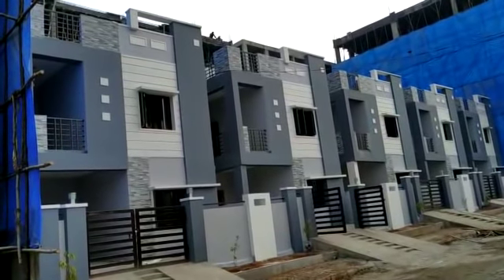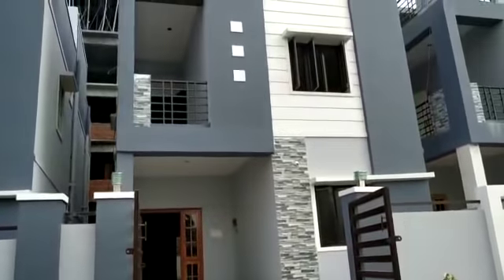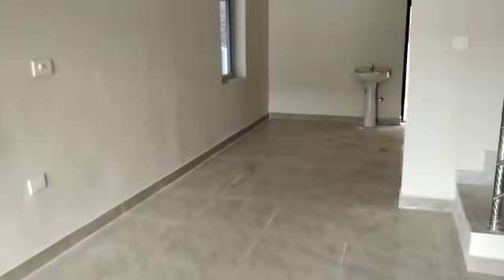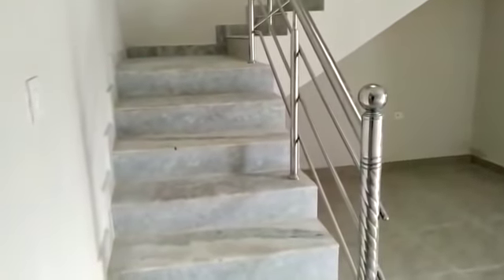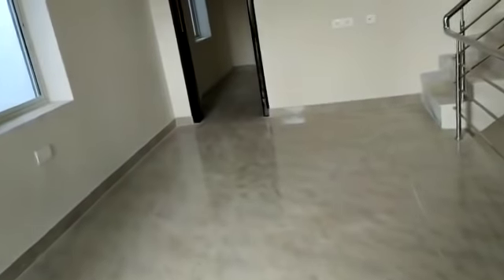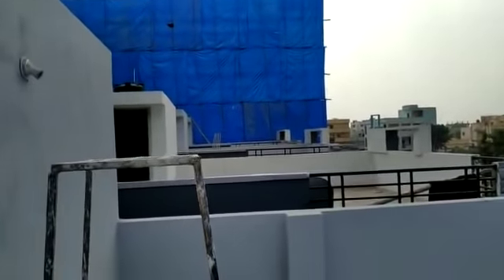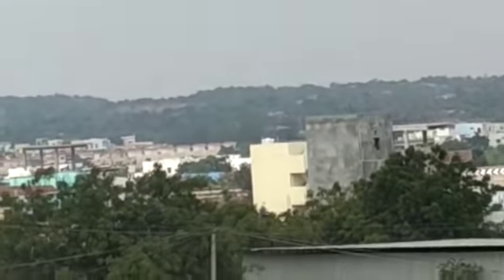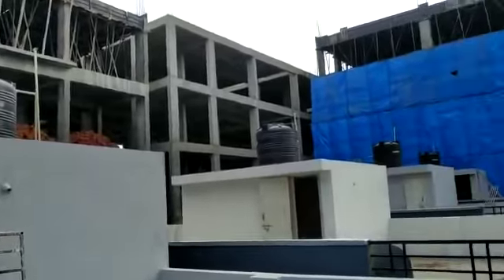Duplex house sale in Hyderabad / Mallampet /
Price: 90 Lakhs
Area: 160 S.yards
West facing